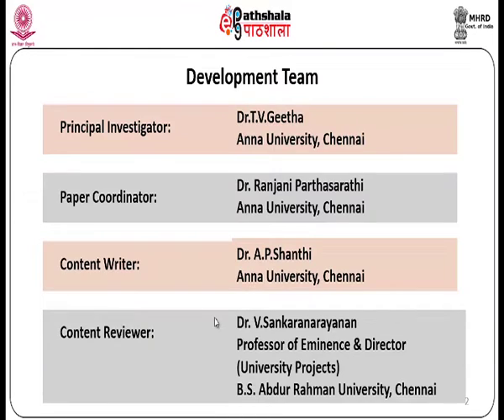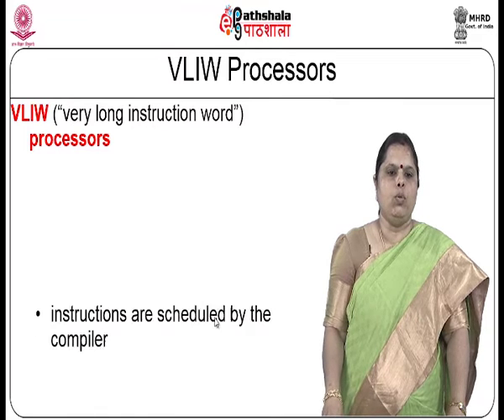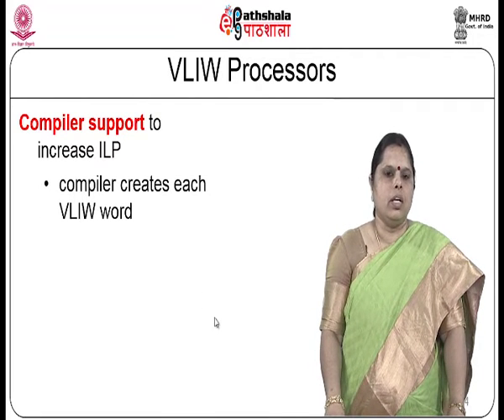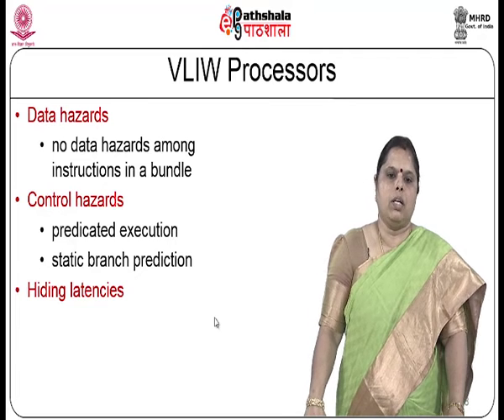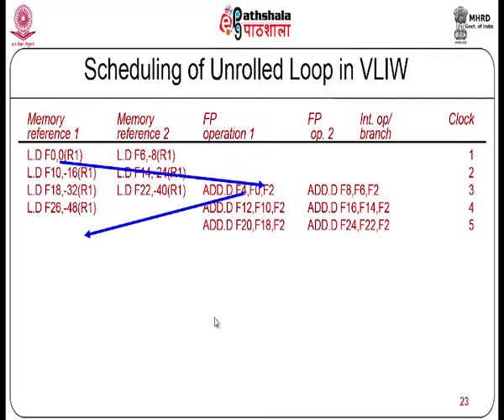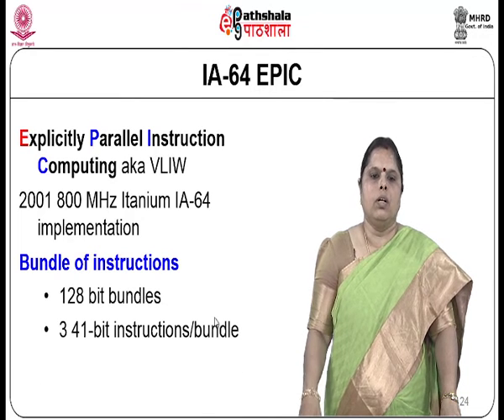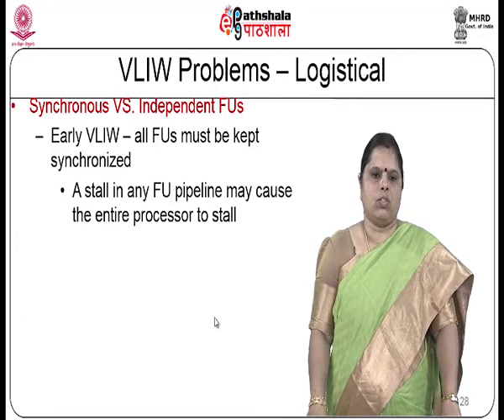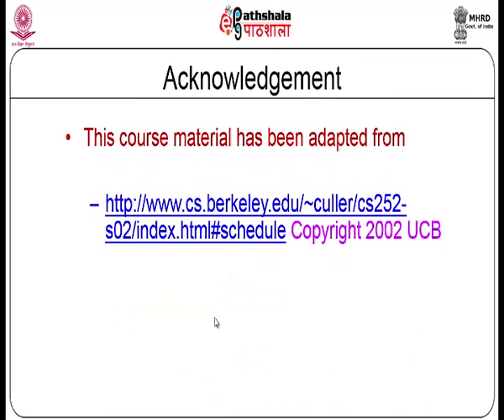Multiple Issue Processors II